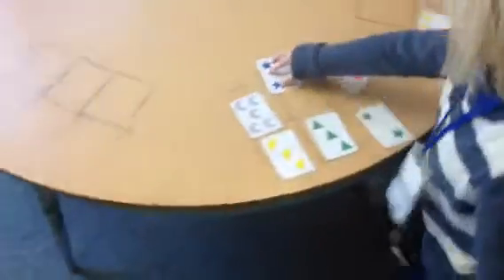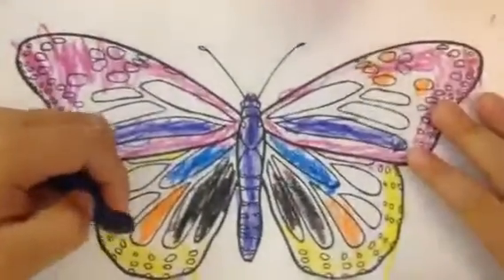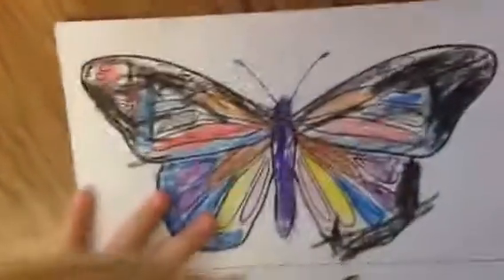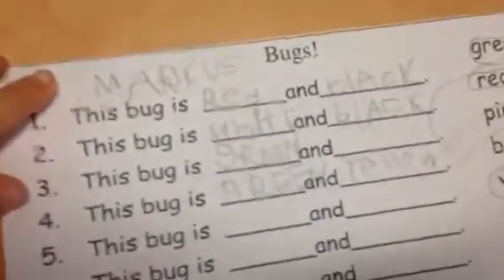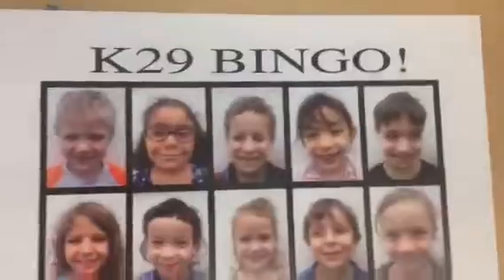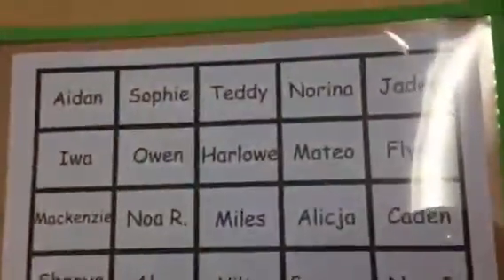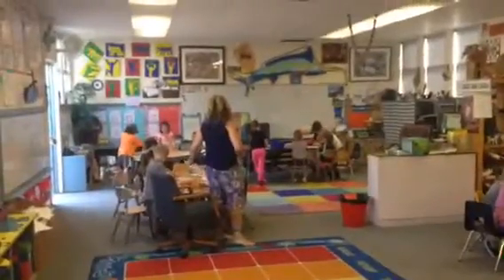first rotation 2016